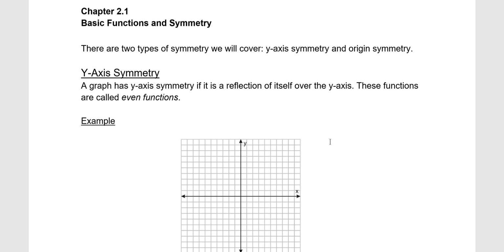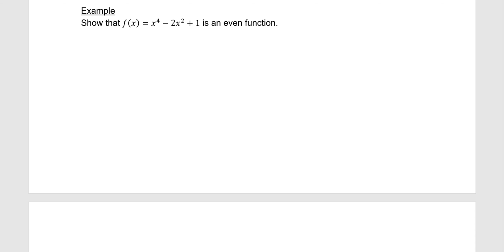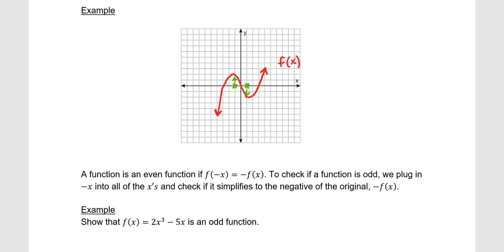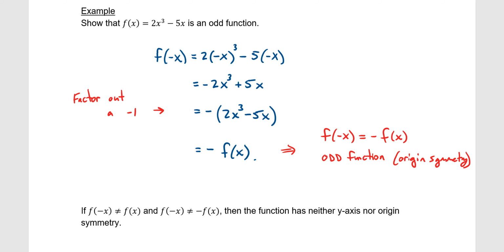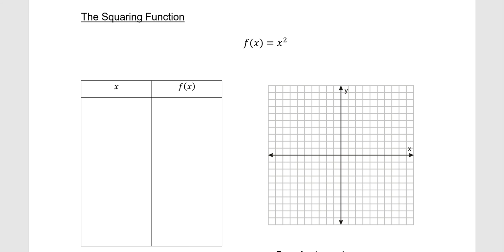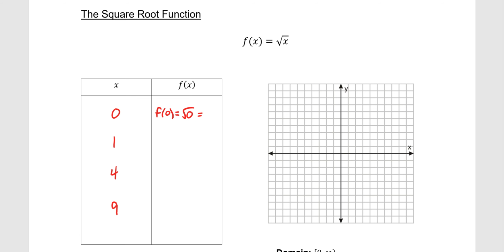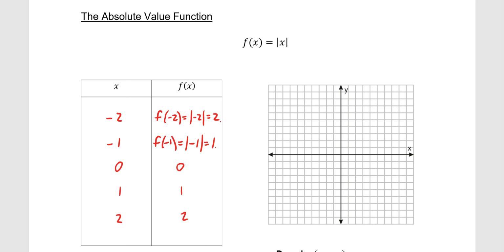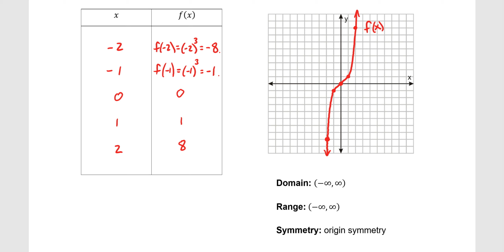Chapter 2.1 - Basic Functions and Symmetry